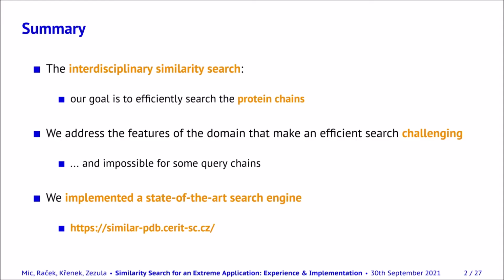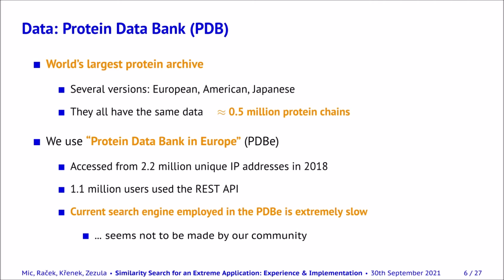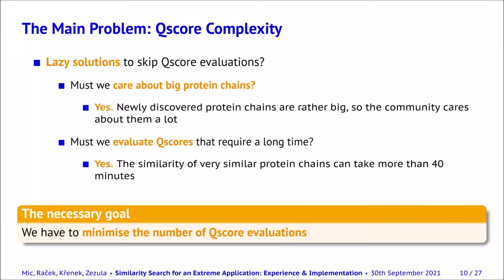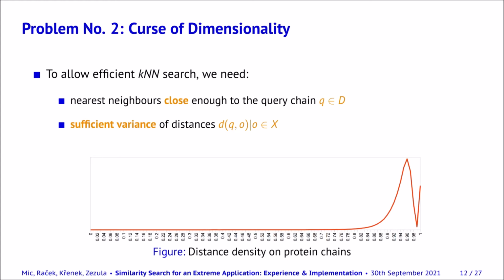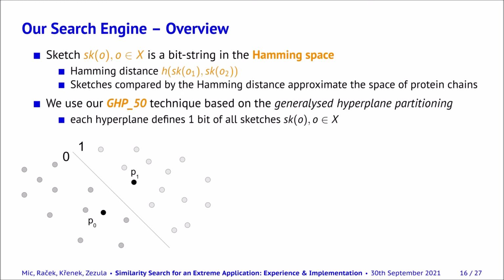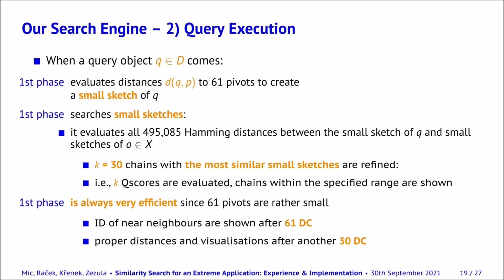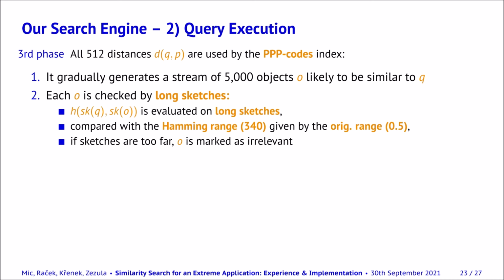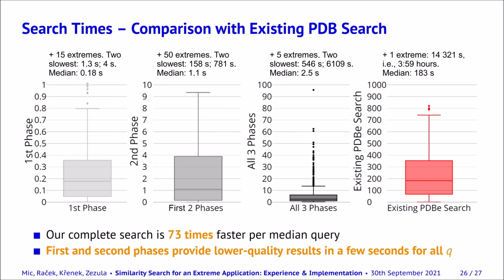Similarity Search for an Extreme Application: Experience & Implementation - Vladimir Mic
Similarity Search for an Extreme Application: Experience & Implementation
Vladimir Mic, Tomáš Raček, Aleš Křenek and Pavel Zezula

Similarity Search and Applications, SISAP 2021, Dortmund